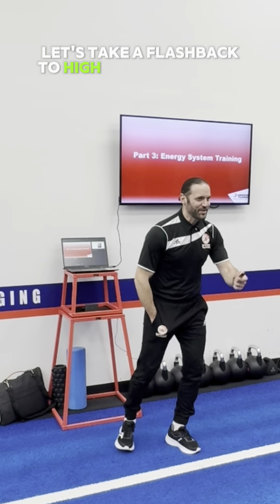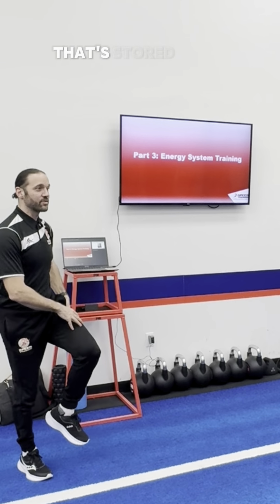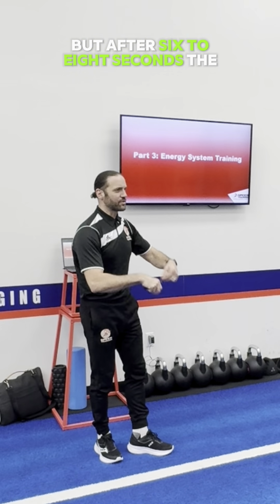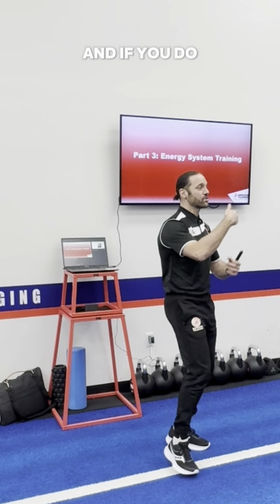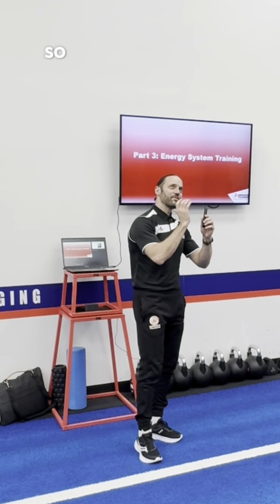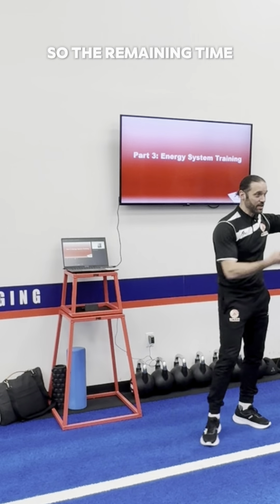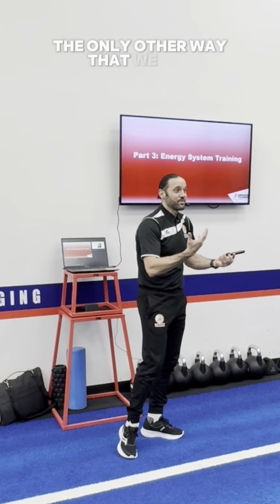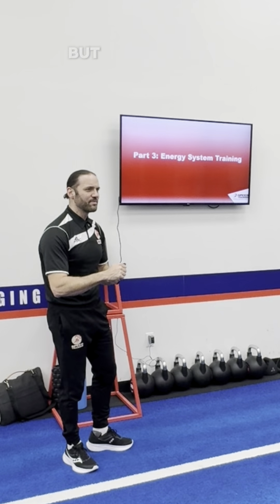⚡️🎓 Talking energy systems with the Coaches and Members of F45 Ancaster.